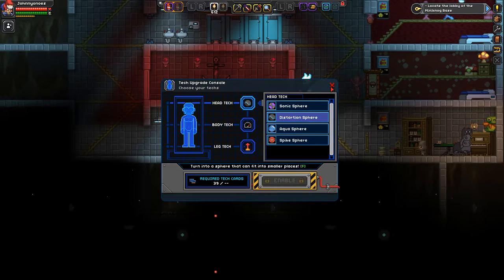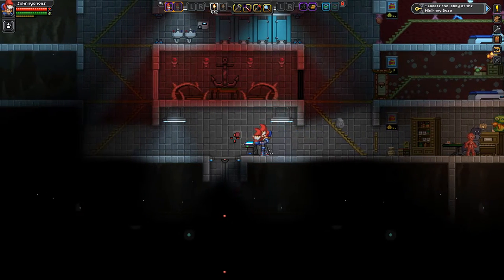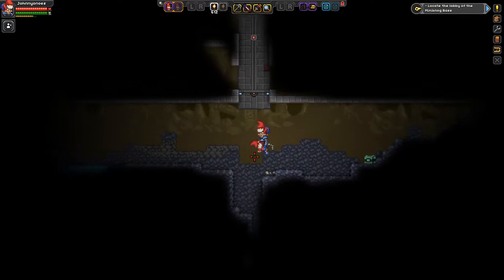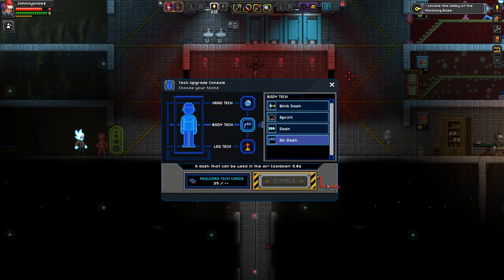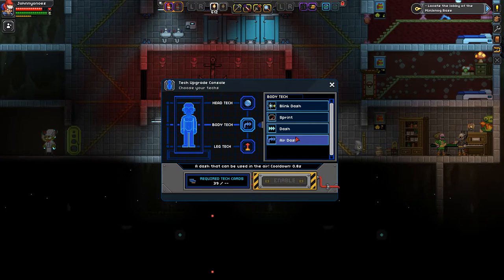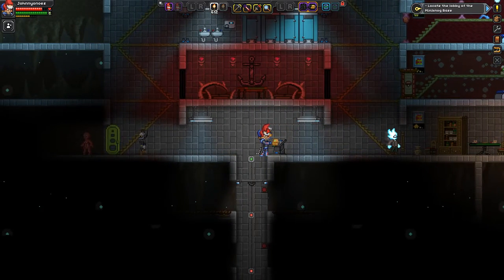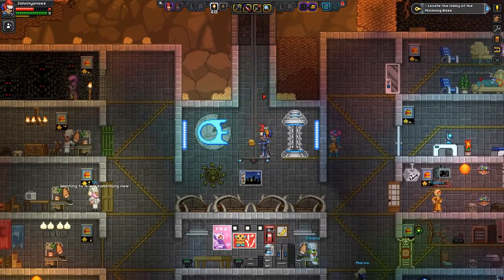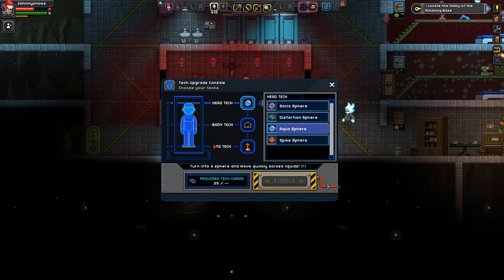Let's Learn!: Starbound 1.0: All the techs!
This Let's Learn episode demonstrates the abilities of each of the techs you can unlock with tech cards!